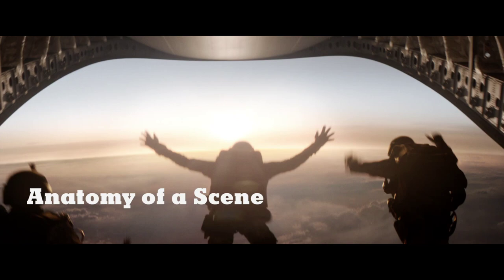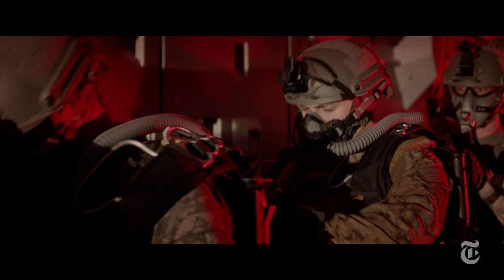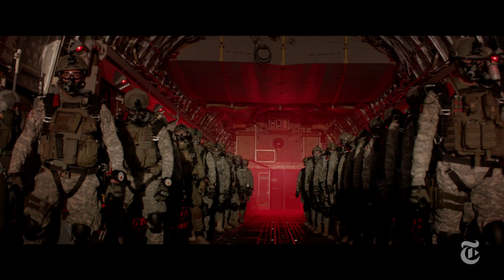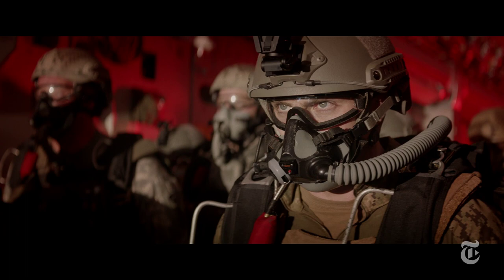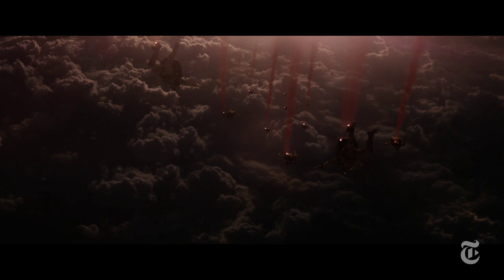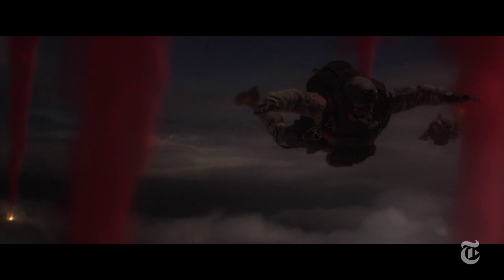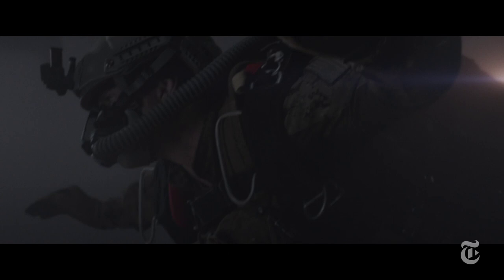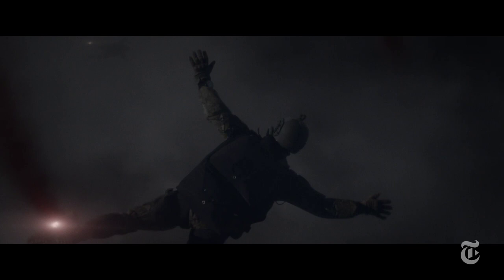'Godzilla' | Anatomy of a Scene w/ Director Gareth Edwards | The New York Times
Gareth Edwards narrates a sequence from "Godzilla."

Produced by: Mekado Murphy